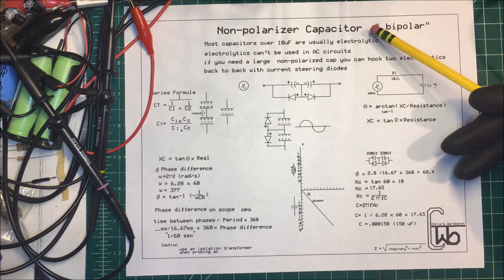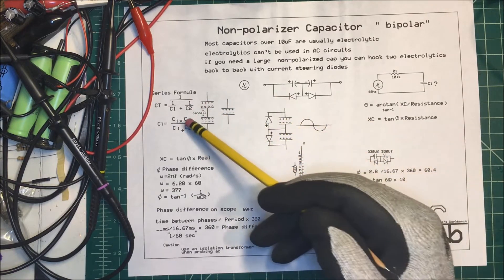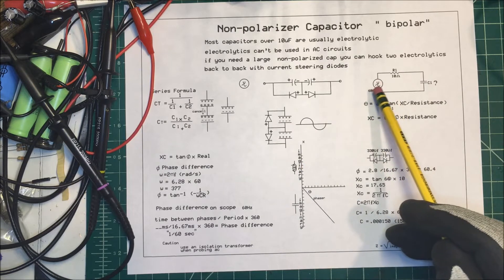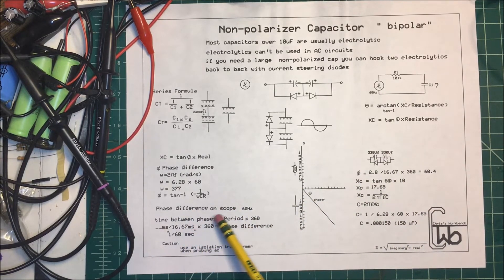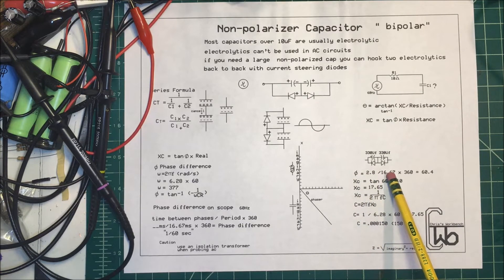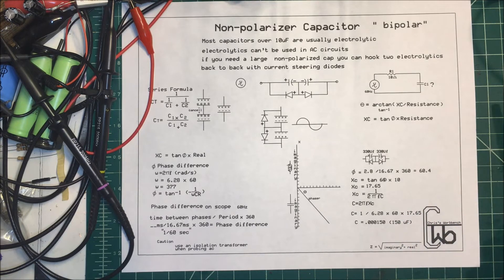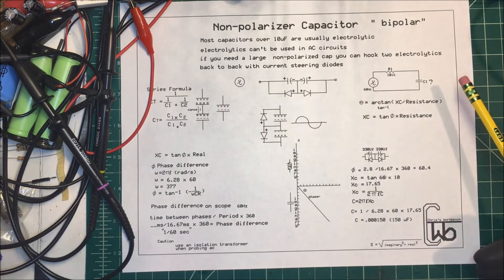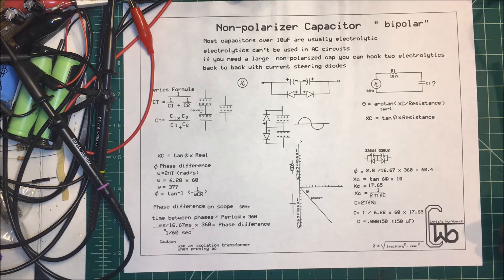Non-polarized Capacitor with electrolytic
Making a non-polarized capacitor out of electrolytics.